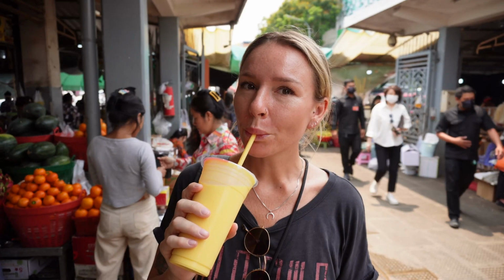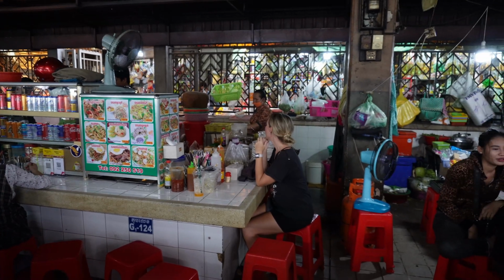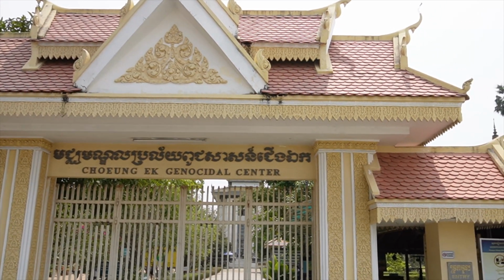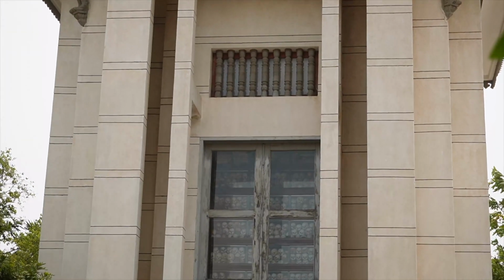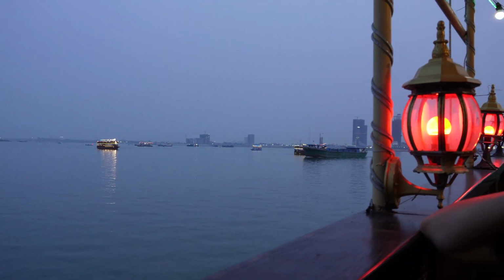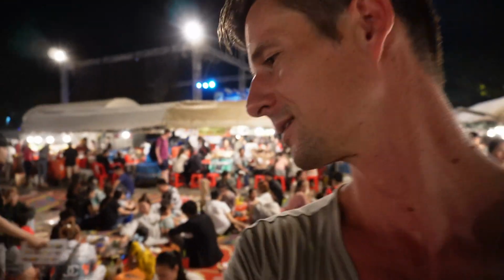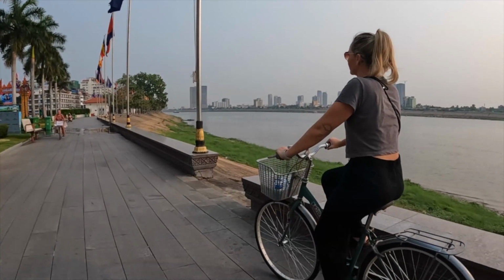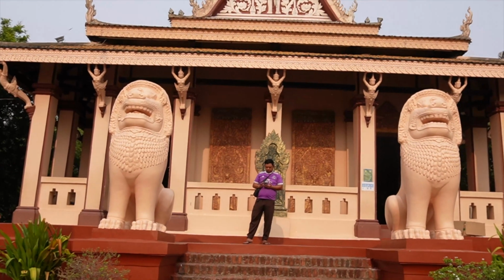Top 6 Things To Do Phnom Penh | Travelling Cambodia 🇰🇭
We've touched down in the vibrant capitol of Cambodia and WOW! Phnom Penh took us by surprise with its stunning riverside, vibey cafes and bustling environment.

In this video we share with you our guide to the top things to do in Phnom Penh because we struggled to find any good guides.

We will show you exactly what to do and see over your 1-2 day trip to Phnom Penh.

Episode 106 | Phnom Penh, Cambodia

*Did you know we earn a small fee when you purchase something through our links. However, you still pay the same. Win-win!

ABOUT US:
Hi 👋 we're Max and Jacqui, we left Australia to travel full-time in July 2022. Before that, we spent almost 2 years ensuring we could work online and secure our finances to feel confident about our future whilst making the most of the present.

We created this channel to document our adventures for future travellers, our travel style is a mixture of finding the best budget-friendly options, winging it and ensuring we make the most out of every place we visit.

0:00 Welcome to Phnom Penh
0:38 Central Market (Shopping & Local Food)
3:26 How to Get Around Phnom Penh
3:48 Choeung EK Genocidal Centre (The Killing Fields)
5:53 Sunset Cruise on the Mekong Delta
7:16 Phnom Penh Night Market
8:55 Cycling The City
9:46 Wat Phnom